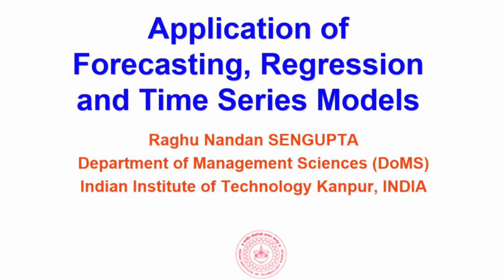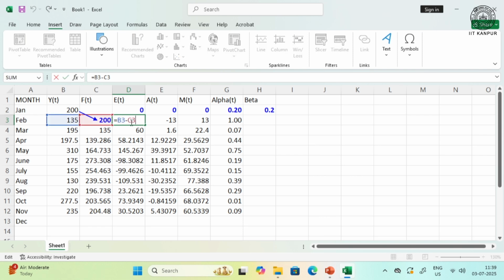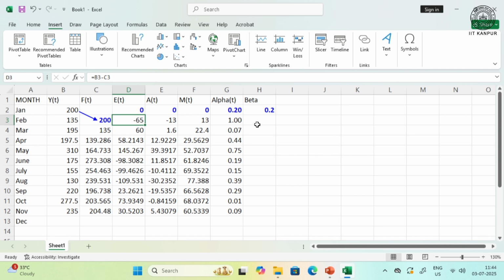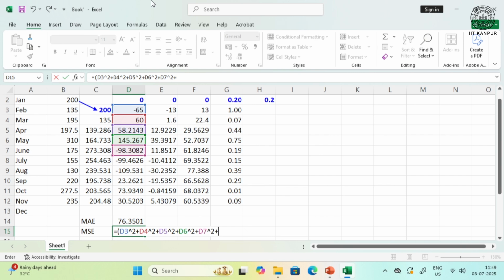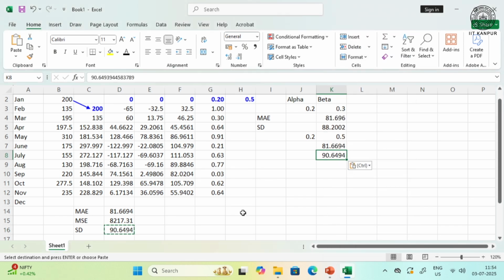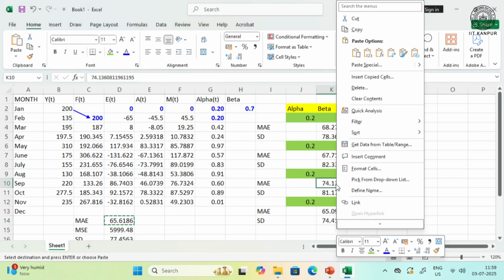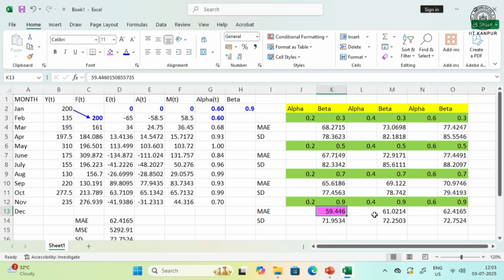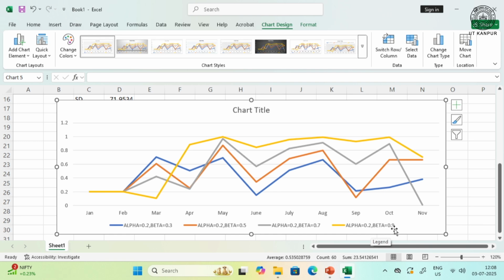Lecture 14: Exponential Smoothing single adaptive parameter method (Part- 02 of 03)